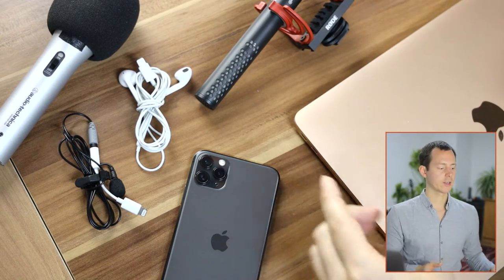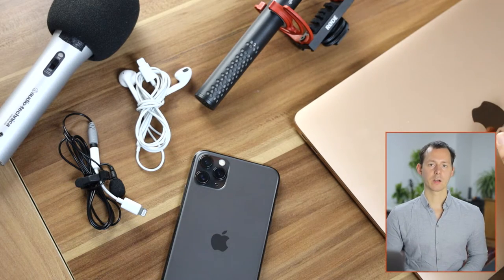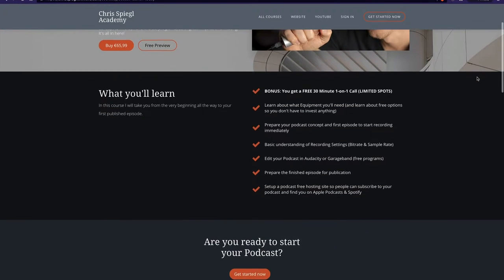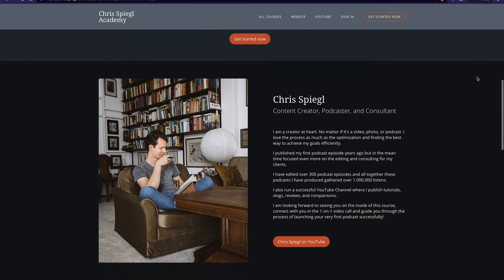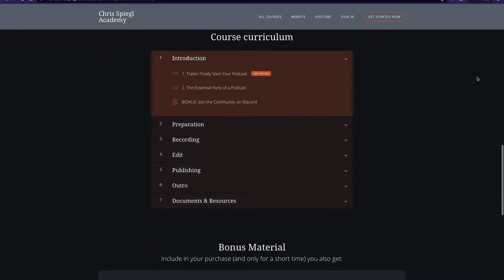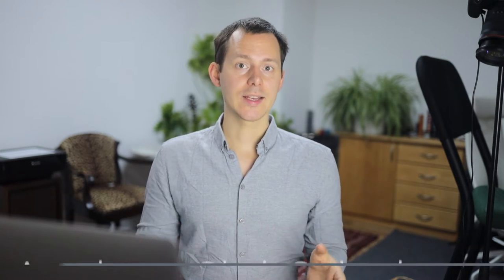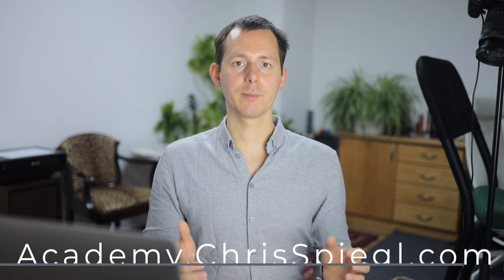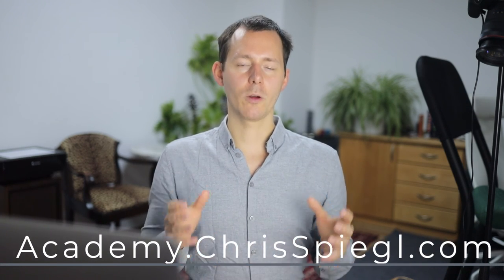The Best Podcast Mic to Get Started — is Your Phone!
Starting a podcast is a time intensive task but it does not have to be an expensive investment when you know what you can use! In this video I want to give you some options to choose form which may even be free.

🎧 Chapters / Show Notes:

00:00 Intro
01:18 Sponsor
02:33 Should you buy a podcast Mic?
04:22 The Contenders
05:38 Sound Samples of the Microphones
07:19 VideoMic NTG
09:03 ATR2100 / ATR2100x / Samson Q2U
11:13 MacBook Internal Microphones
12:30 iPhone Mobile Options
13:38 Test & Compare!
14:11 Outro